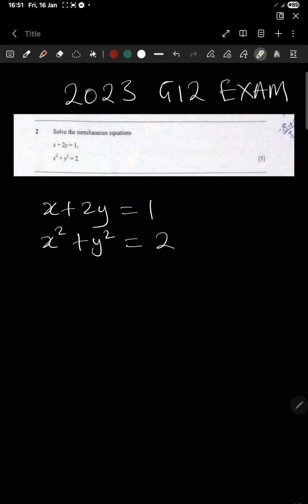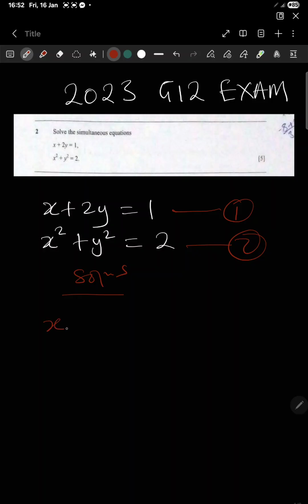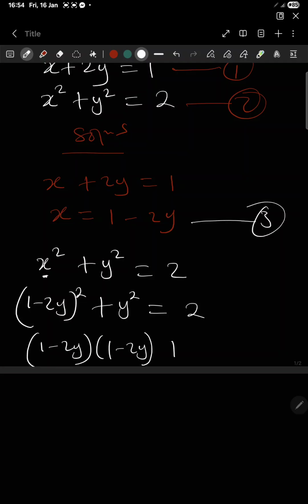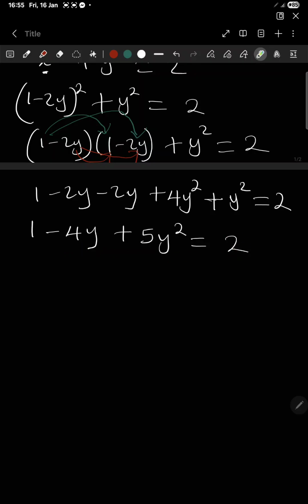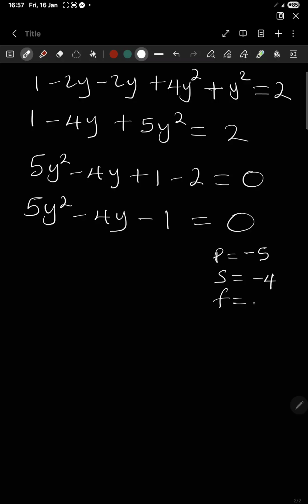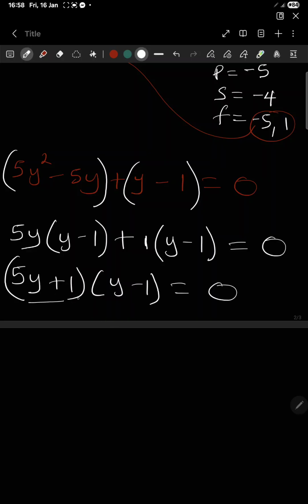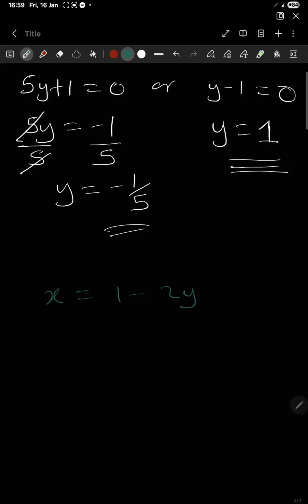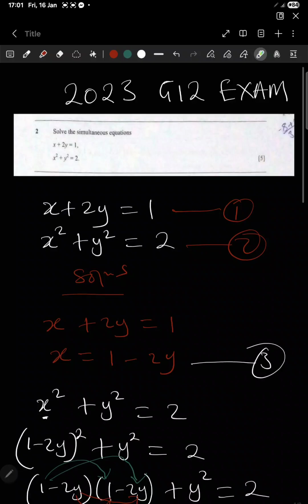Simultaneous equations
grade 12 simultaneous equations